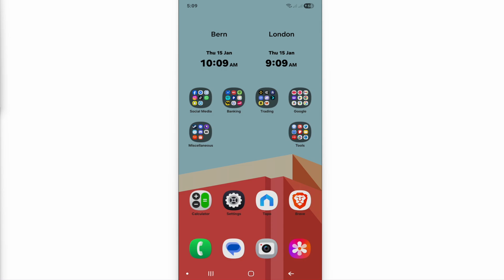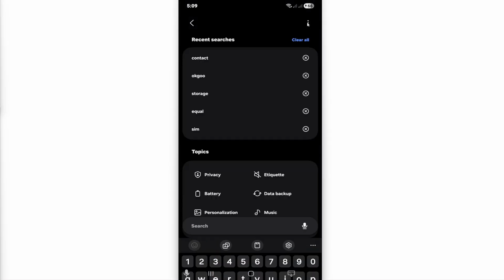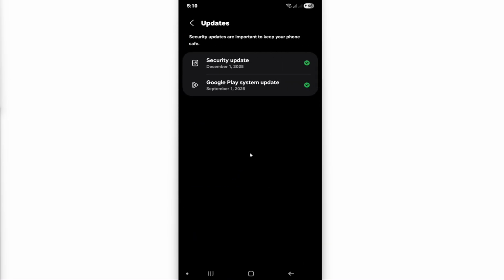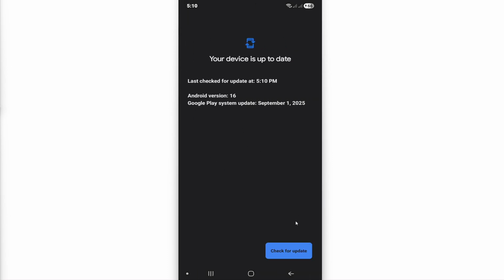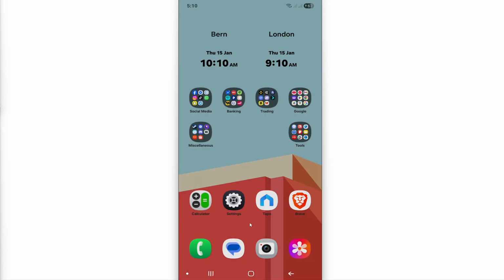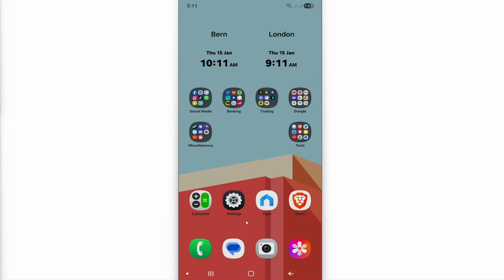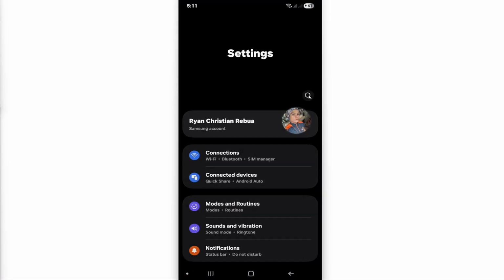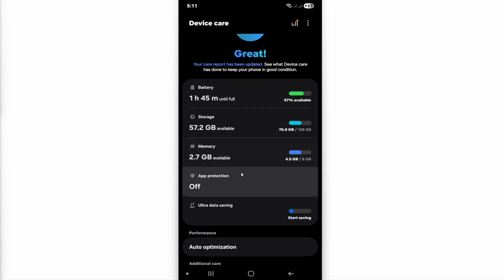How to Fix Your Device Isn’t Compatible With This Version on Android (Full Guide 2026)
How to Fix Your Device Isn’t Compatible With This Version on Android

In this video, I will show you how to fix the “Your device isn’t compatible with this version” error on Android. This problem usually appears on Google Play Store when installing apps due to Android version limits, device restrictions, or Play Store cache issues. I’ll walk you through multiple safe methods such as clearing Play Store data, updating Google Play Services, checking device compatibility, and alternative solutions that work in 2026.

00:00 Introduction
00:10 Fix Device Isn’t Compatible Error